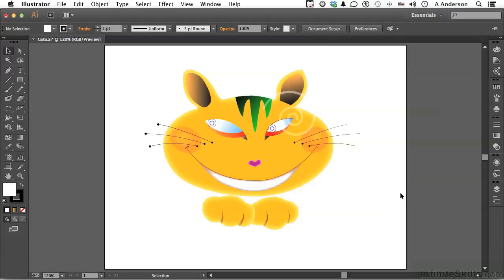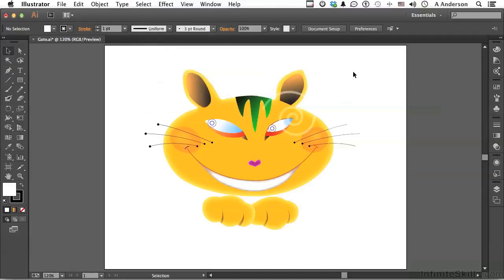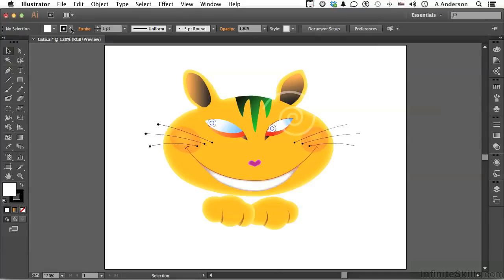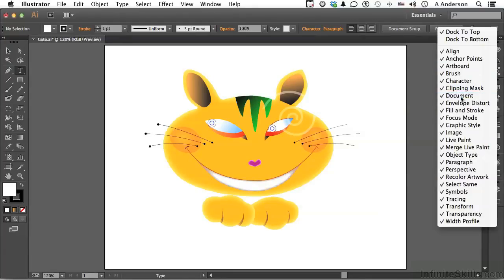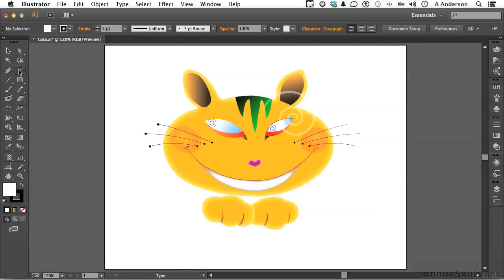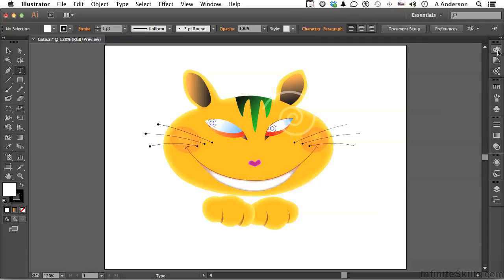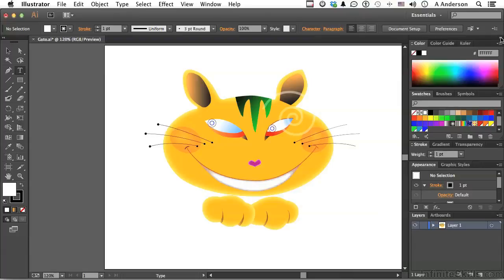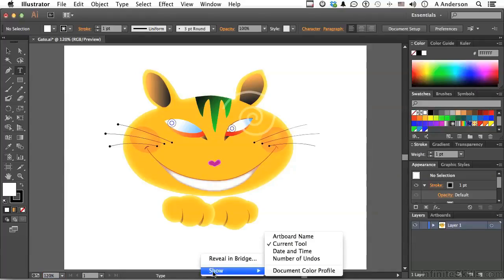04 The Illustrator User Interface